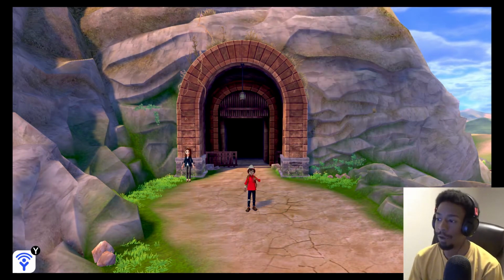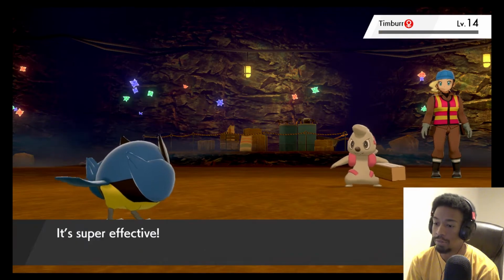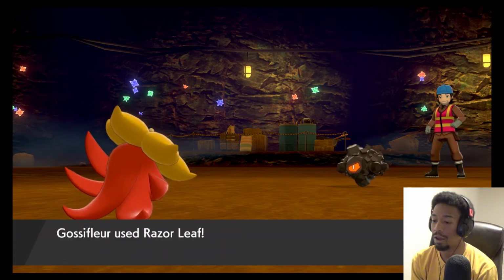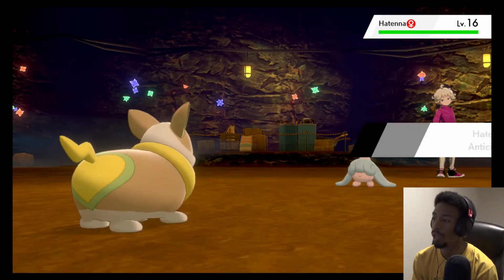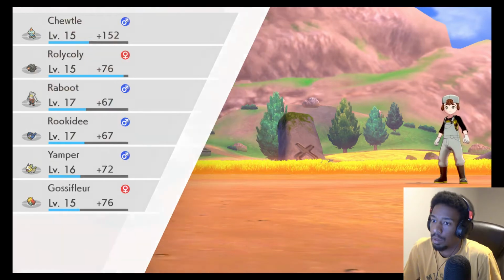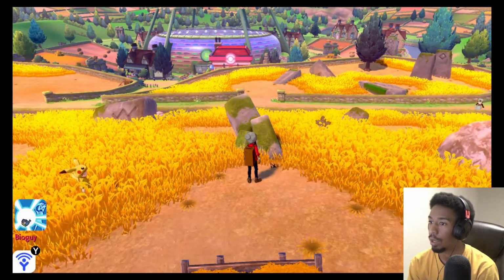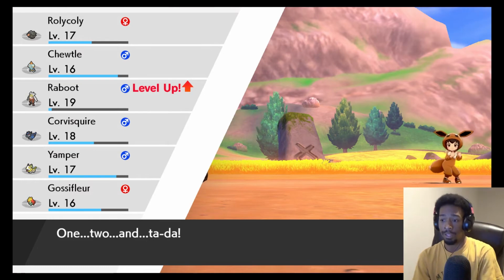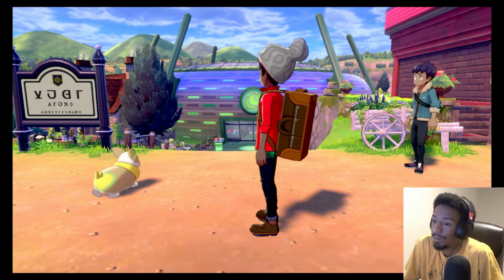ME AND THIS DUDE ARE GOING TO HAVE PROBLEMS!!-Pokemon Sword Ep.8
In this episode, we take on a ton of trainers as we make our way through the Galar Mine on our way to Turffield City.